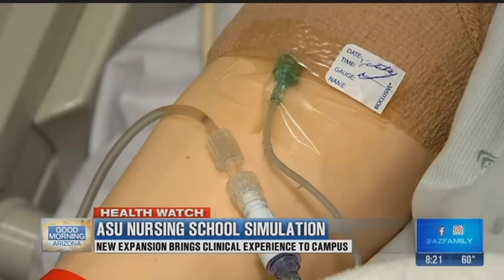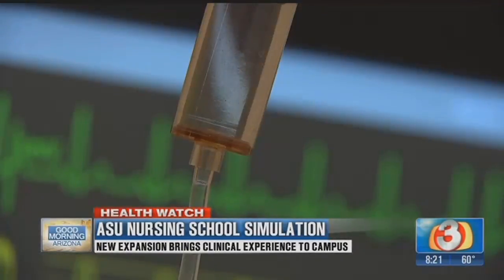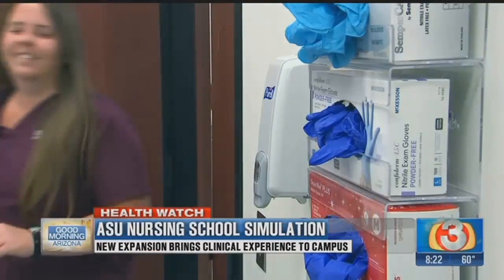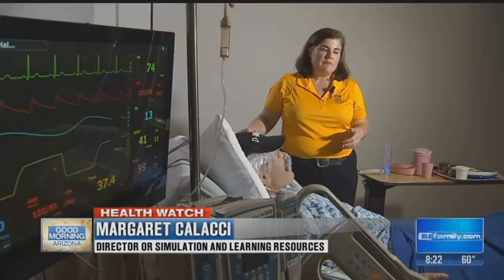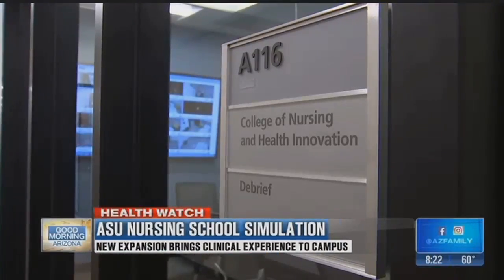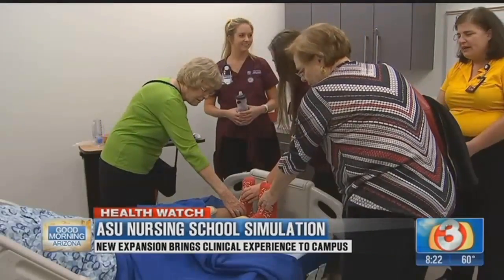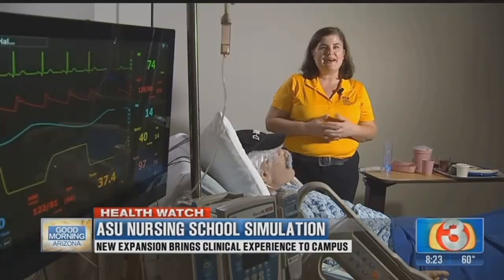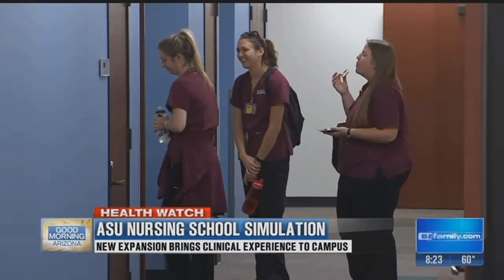ASU Nursing School Simulation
New expansion brings clinical experience to campus.